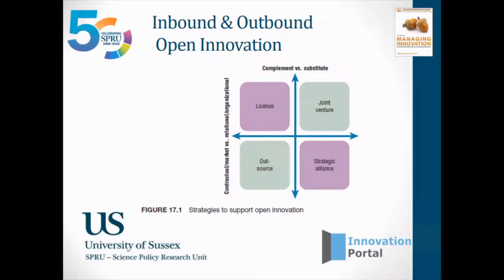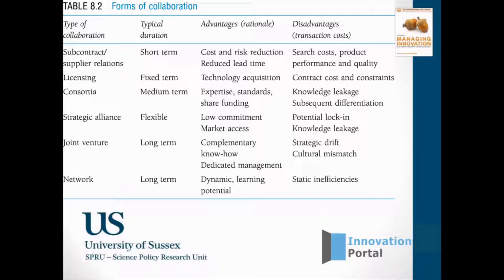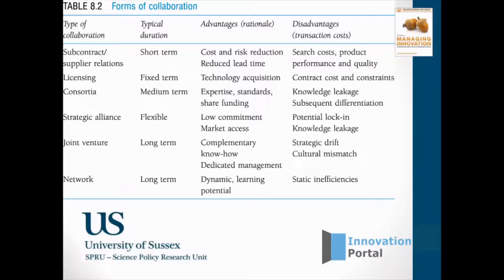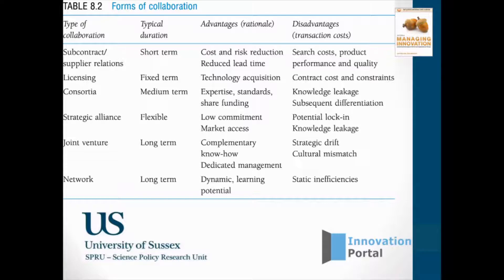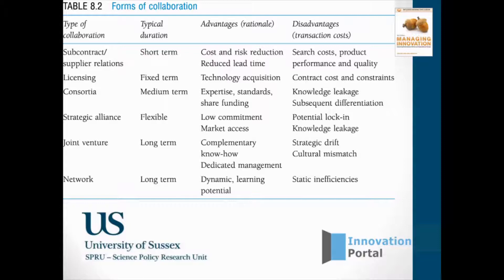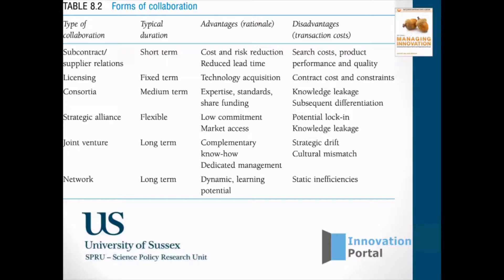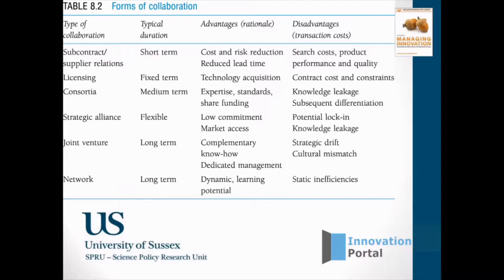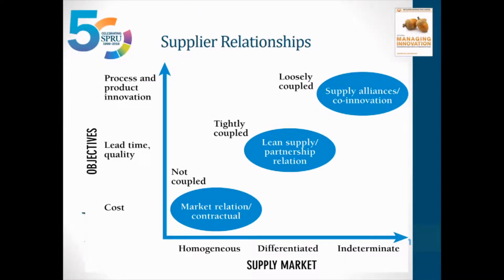innovation process: implementing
Professor Joe Tidd discusses how collaboration and open innovation can support implementation through acquiring knowledge and resources for development and commercialization.